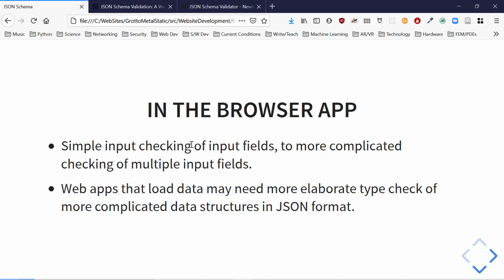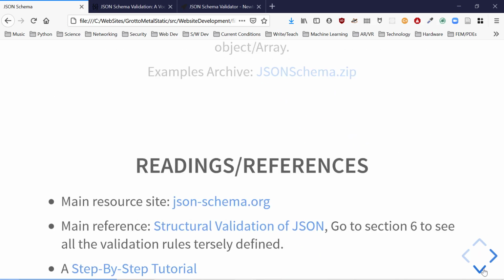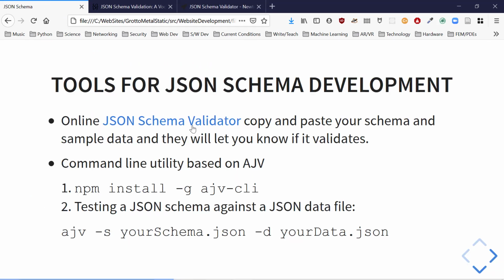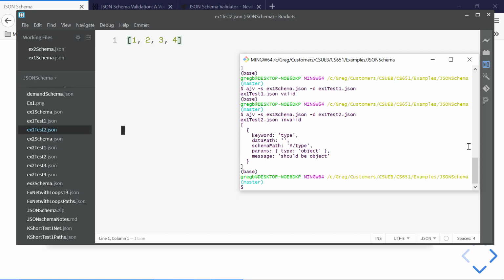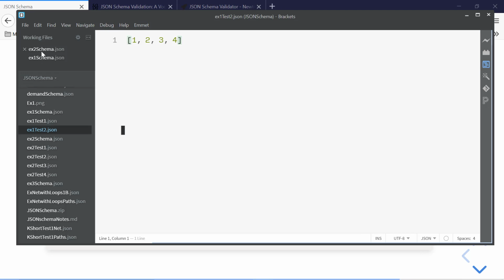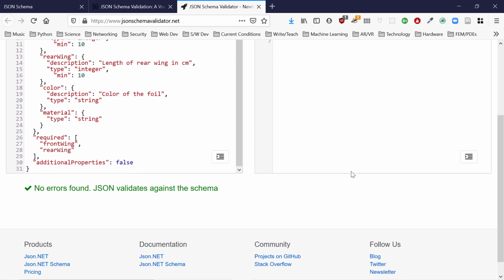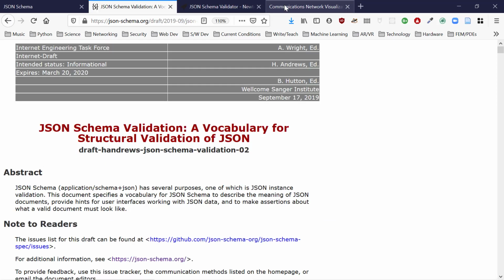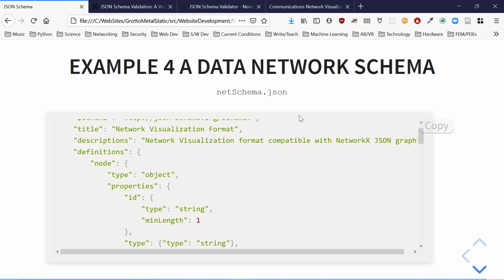Data Validation with JSON Schema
Data validation, i.e., of input data, is extremely important! This applies to the browser and particularly to the server. For Web based apps that exchange data via JSON we look at a very popular technique, JSON-Schema, for specifying and validating structured data. Dependencies: JSON, Node.js, general notions of servers.